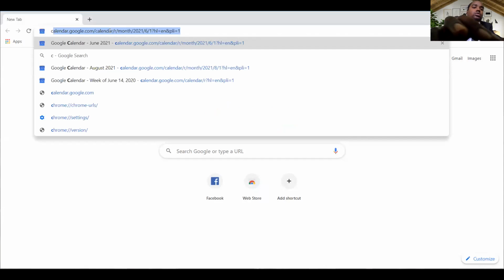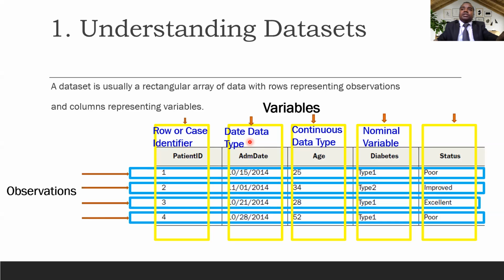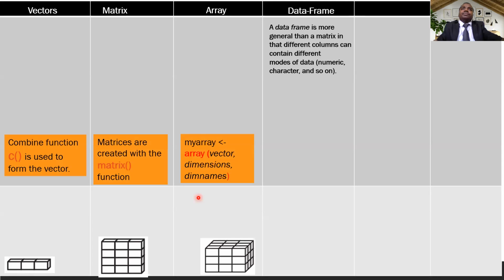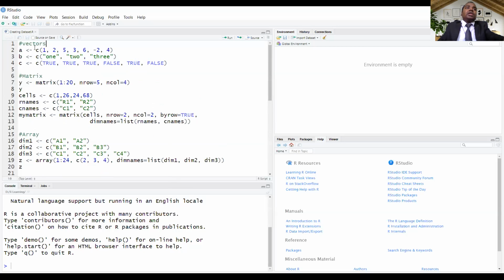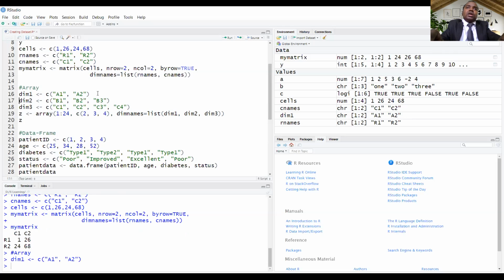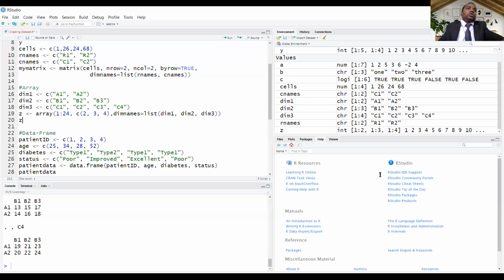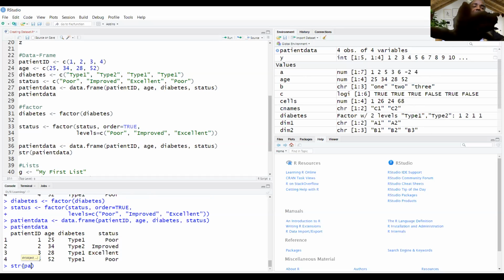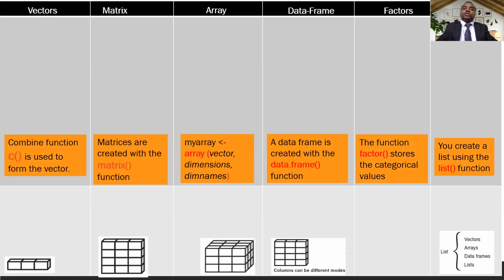3. Creating Data-sets using R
In this video,  We have discussed about different data types and how to write code in the RStudio.
Below is the link to join the Telegram Group.

Here, You can get updates about my videos, PPT used, and R-Scripts.